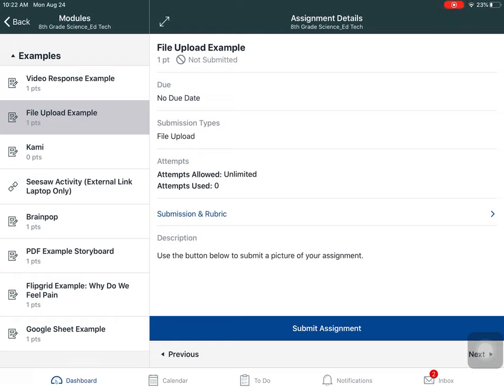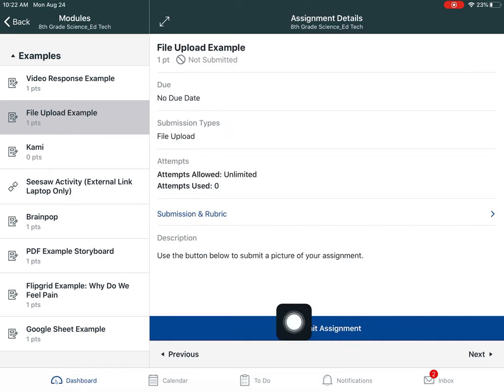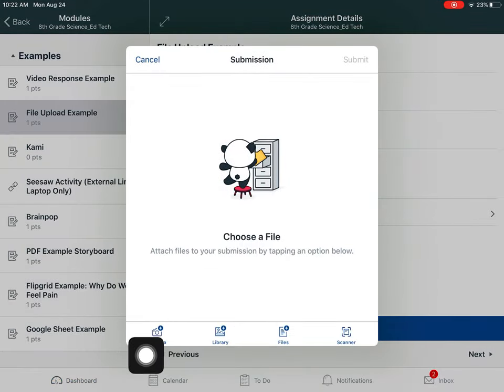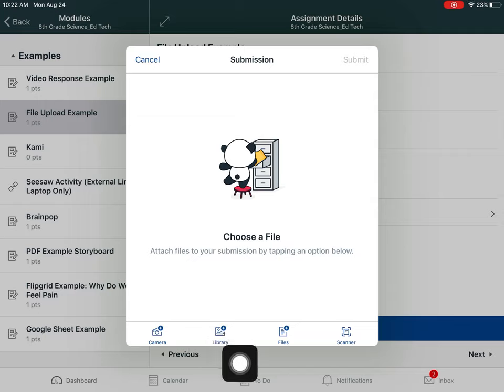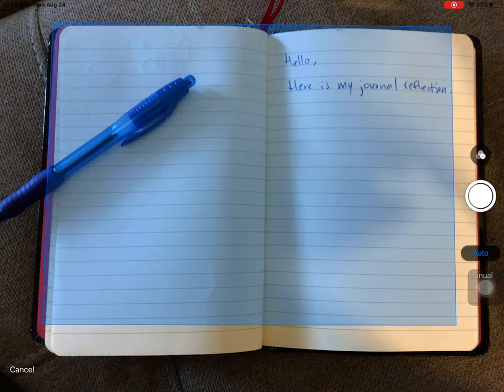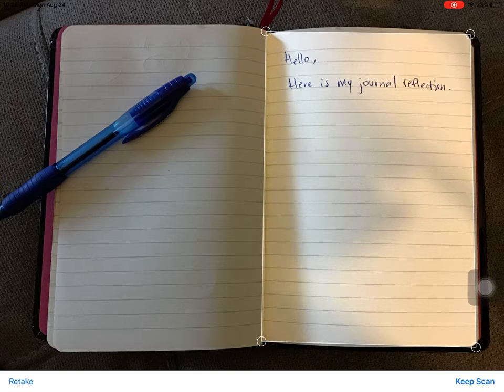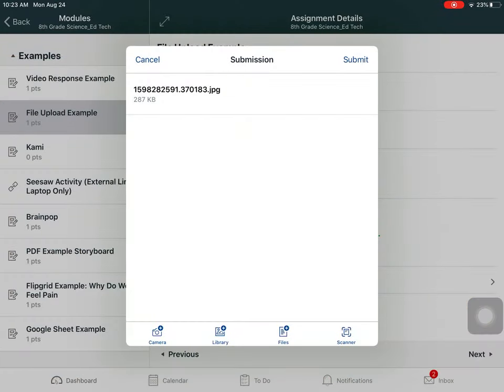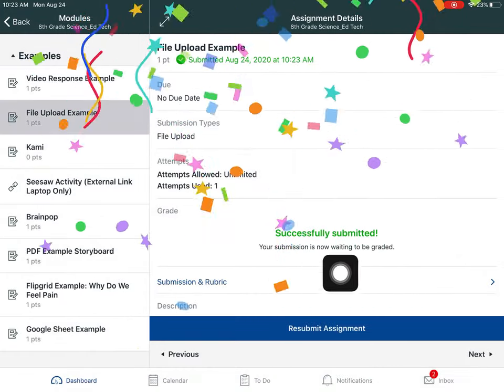File Upload Assignment in Canvas App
Learn how to upload an assignment using the Canvas Student app.